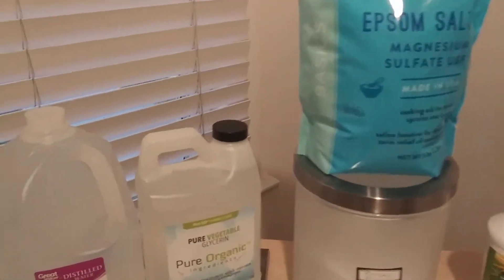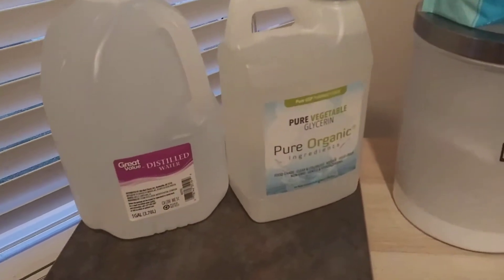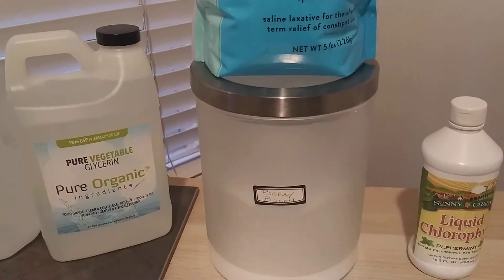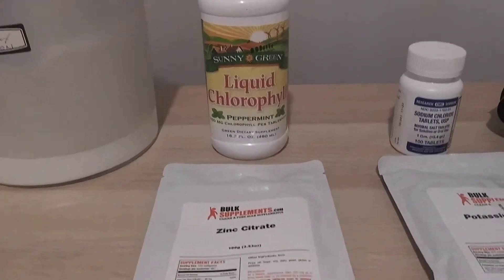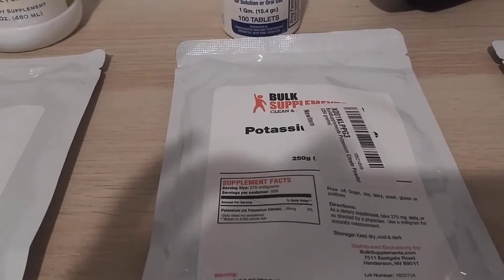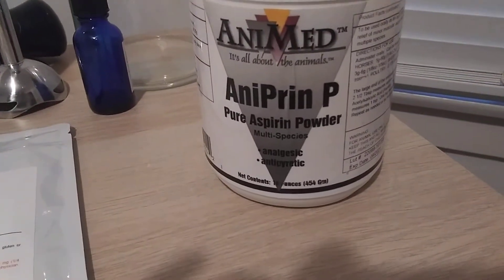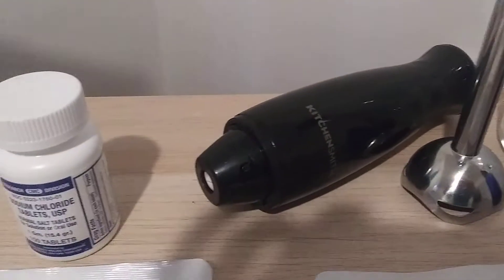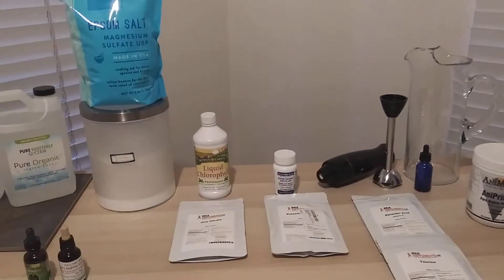Michelle Angelic / DIY Liquid Mineral Mix / Formula & Ingredients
Quick list of ingredients I use to make my under the tongue mineral mix. I take it daily and I feel the difference. I have been taking this mix since 2018.

This is what I do for myself and my family.

If you wish to use any information in this video it becomes your responsibility .
Do not use any ingredients you may be allergic to.

Reminder :
Minerals and prescription drugs do not mix.

If taking medication, a separation period of 2 hours is needed before taking any minerals or vitamins. Speak to your medical professional or practitioner for any advise and information.

Mix all ingredients together with a hand blender or by hand.
Pour into large glass bottle for storage.
Shake before every transfer or use.
Pour into a dropper bottle for dosing.
Store in a cool room temperature environment.

I use a 15-drop dropper for measuring my doses of minerals. That means the dropper has about 15 drops per dose. (in one squeeze)
I use 1 full dropper first thing every morning under my tongue. And another one in the afternoon.
 I do not let the glass dropper touch any part of my mouth. It is for good hygiene protocols.

For beginners, half a dropper or 8 drops to start may be good to get a feel for the minerals. Work up gradually. Everyone has different body sizes,  schedules and routines that factor in how much and when to take minerals complexes.

This mix of minerals generally give balanced energy and may keep one energized before bed.
In the morning is when I take mine.

Vegetable Glycerin / 2 oz. = 60 ml.

Distilled Water
16 oz. = 500 mil.
Or more diluted up to 32 oz.  = 1000 mil.

Liquid Chlorophyll with peppermint essential oil in the formula / 2 oz. = 60 mil.
( this provides copper )

Zinc citrate / 5 grams  = 1 teaspoon

Magnesium Sulfate / 10 grams  = 2 teaspoons

Borax / 5 grams = 1 teaspoon

Potassium Citrate / 10 grams  = 2 teaspoons

Sodium Chloride / 5 grams = 1 teaspoon

Ascorbic Acid / 10 grams  = 2 teaspoons
a.k.a. Vitimin C

Taurine / 5 grams = 1 teaspoon

Lugol’s Iodine 40 drops

Selenium 20 drops

Pure Aspirin (Acetylsalicylic acid) / 2.5 grams = ½ teaspoon

Correction in my video:
I miss - spoke.
The  Epson salt and  Magnesium sulfate are both one in the same and I said Epson salt with magnesium sulfate.
I had to make that correction. I like to be clear.